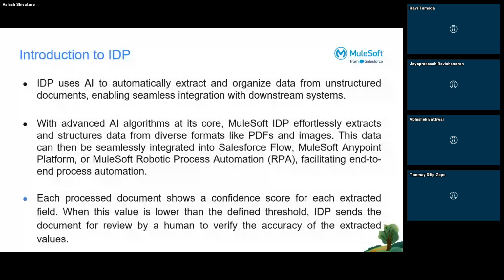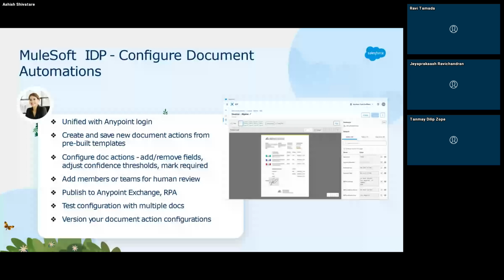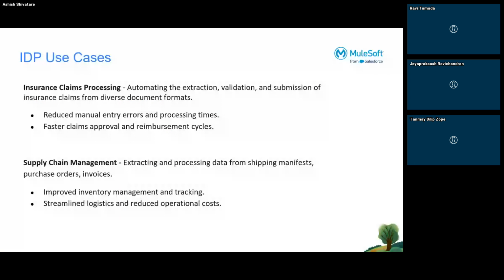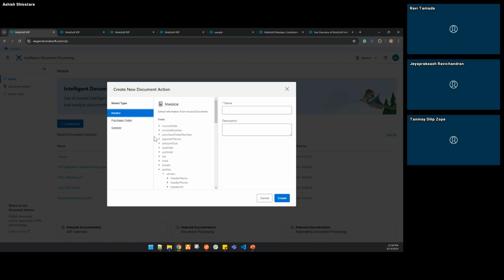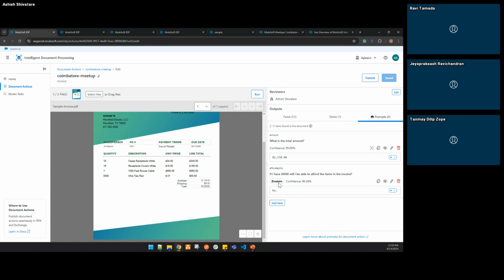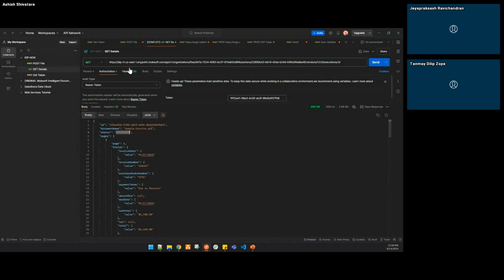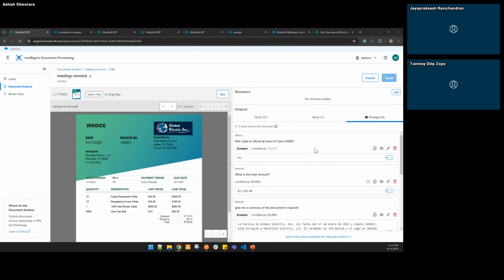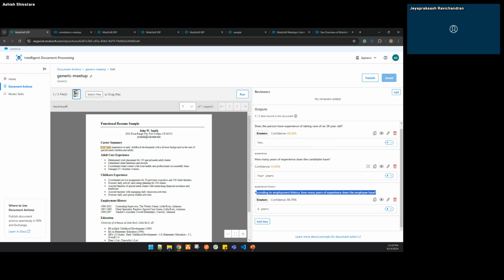Unlock the Power of Intelligent Document Processing with Einstein AI and MuleSoft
Discover how Intelligent Document Processing (IDP) can transform your workflows. Learn how Einstein AI accurately extracts data and integrates it with MuleSoft’s Anypoint Platform for enhanced efficiency.

**Why Watch?**

- Understand IDP and its benefits.
- See how to integrate IDP with MuleSoft.
- Explore AI-driven document processing advancements.
- Learn from real-world use cases.
- Improve your data extraction and integration skills.